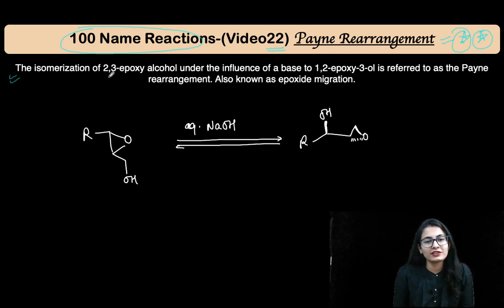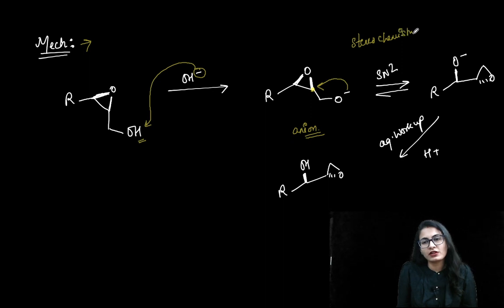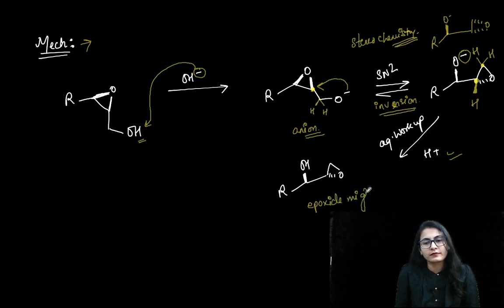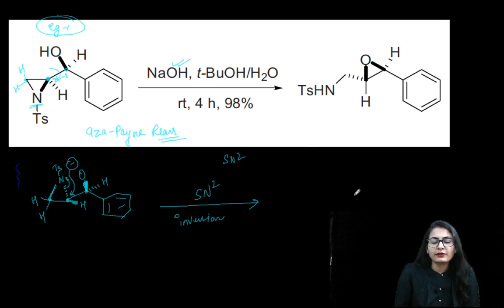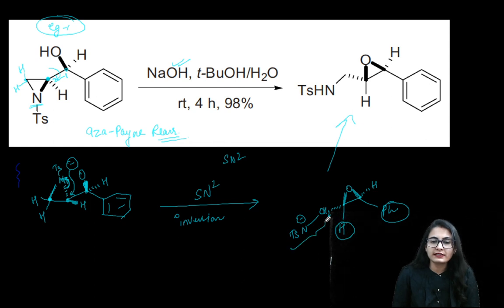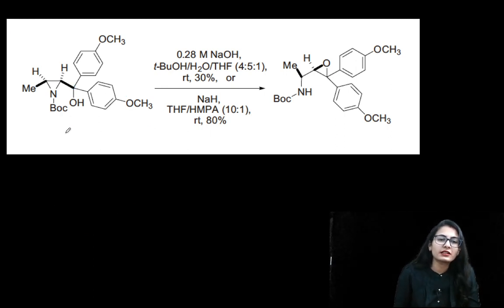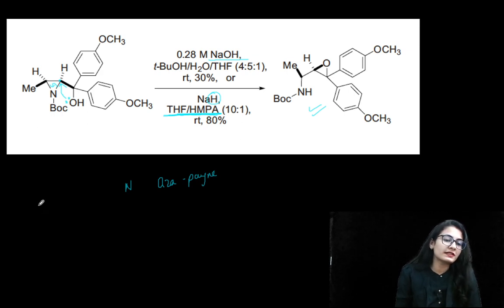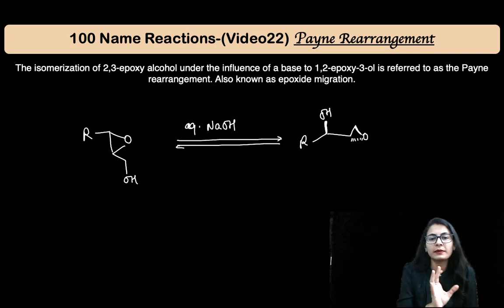100 Name Reactions (022) - Payne Rearrangement | CSIR NET | GATE | IIT JAM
This video focuses on Payne Rearrangement- a very important name reaction, along with practice mechanisms.
It will be helpful for all chemistry students of B.Sc/M.Sc or competitive exam aspirants for CSIR NET, GATE, IIT JAM, TIFR, BARC. More such videos are coming up!